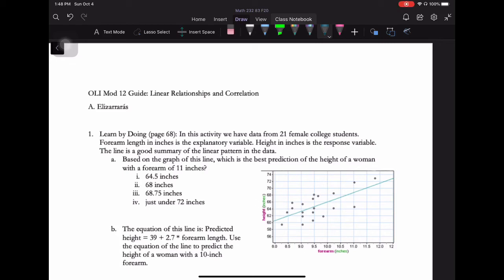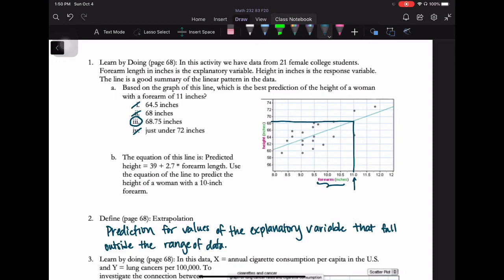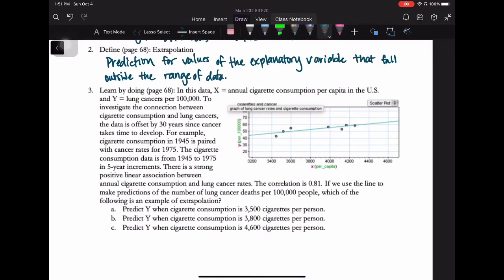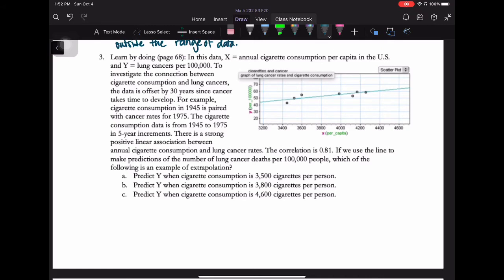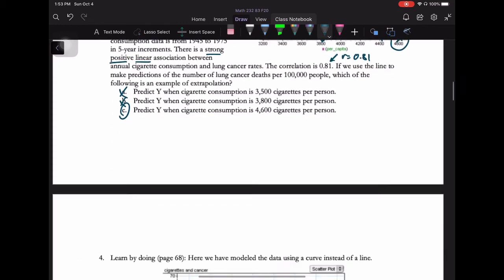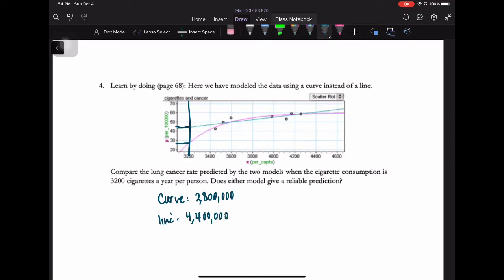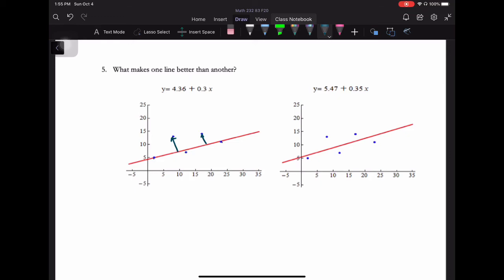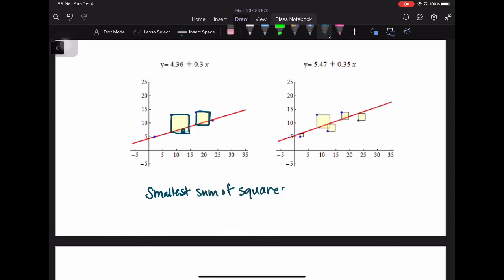OLI MOD 12 Guide and Learning Videos Part I